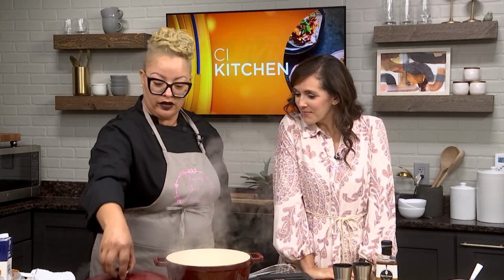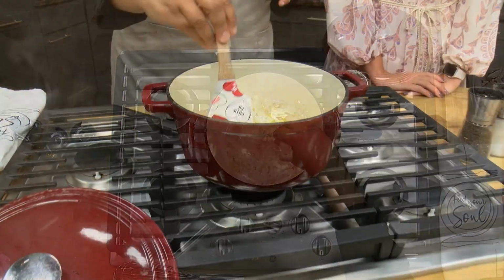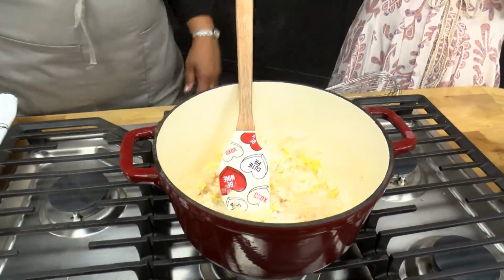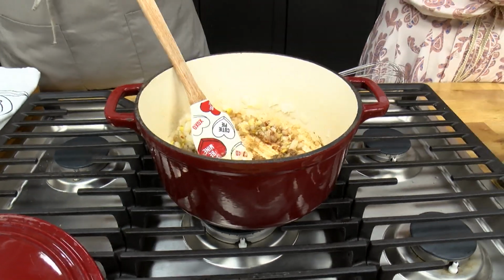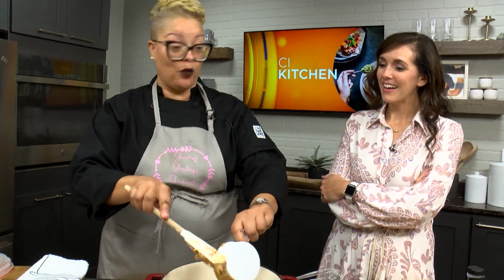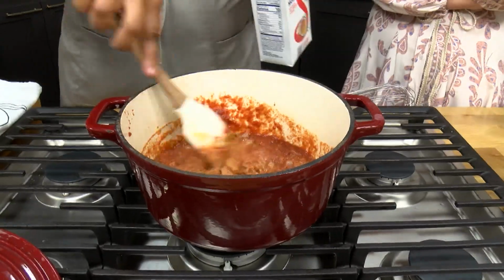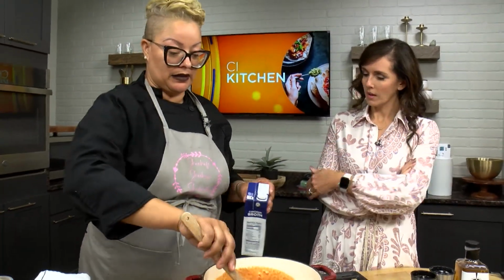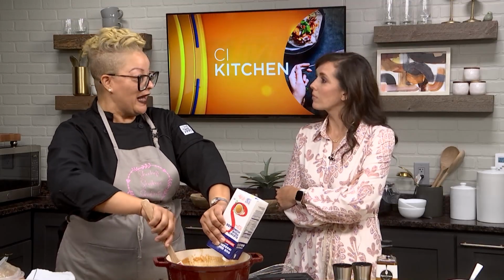Ci Kitchen: Carrie Anderson